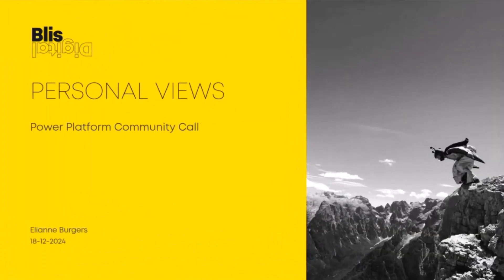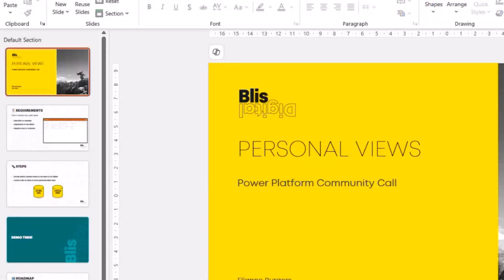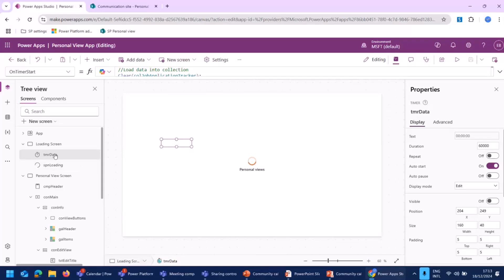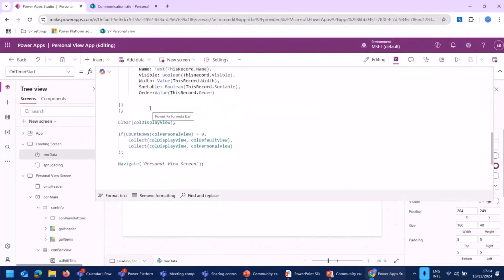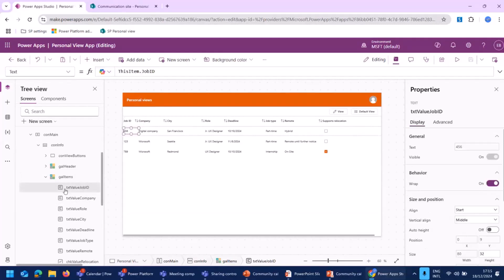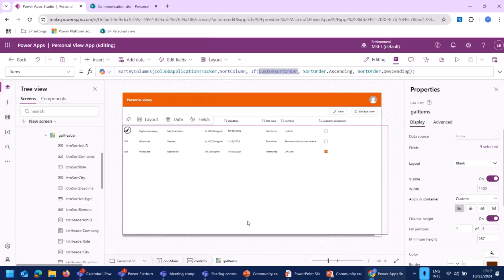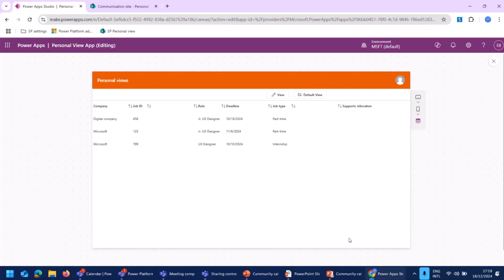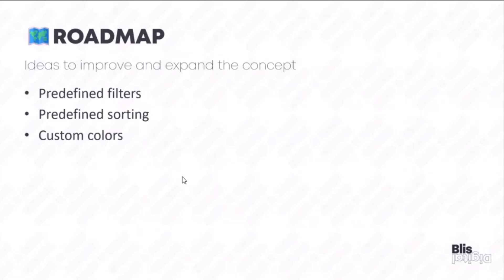Creating personal views for Power Apps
📺 Discover how to create personal views in Power Apps! This demo showcases how to empower users with customizable gallery views, enhancing flexibility and personalization in Power Apps solutions.